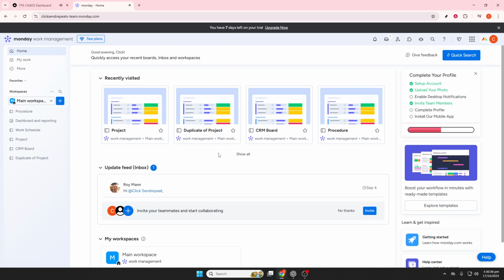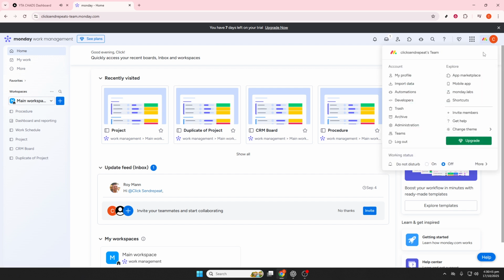How to Autofill with AI in Monday.com Quick Demo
⚡ Discover how to Autofill with AI in Monday.com! In this quick demo, you’ll learn how to use Monday AI to instantly generate data, fill out columns, and streamline your workflows with intelligent automation.

Whether you’re creating task descriptions, assigning owners, or generating project updates — Monday AI Autofill helps you save time and eliminate manual entry. In just a few clicks, you can automatically complete information across your boards using smart, context-aware suggestions powered by Monday’s AI engine.

🚀 In this tutorial, you’ll learn:
🔹 How to enable and use AI Autofill in Monday.com
🔹 Real examples of autofilling columns and rows with AI
🔹 How AI saves time for project managers and teams
🔹 Pro tips for improving accuracy and consistency in your data

Perfect for teams, freelancers, and business owners, this quick demo helps you understand how to make Monday.com work smarter, faster, and more efficiently with AI-powered Autofill.

✨ Boost productivity, reduce errors, and get more done in less time — powered by Monday AI.